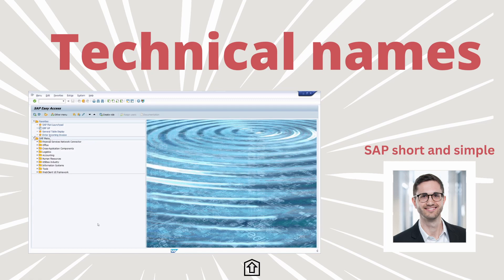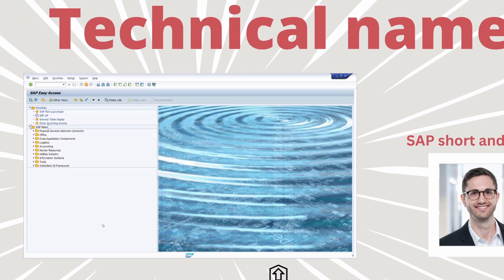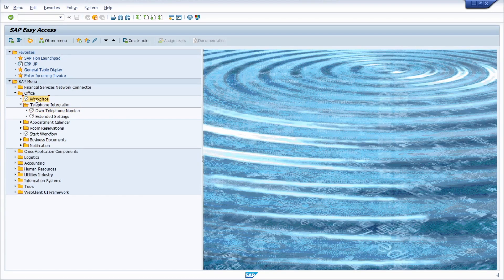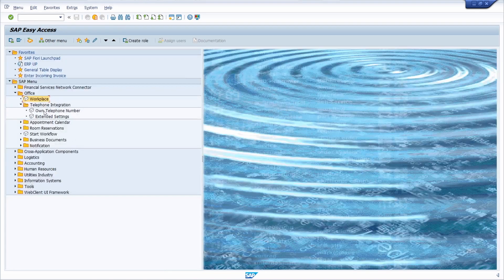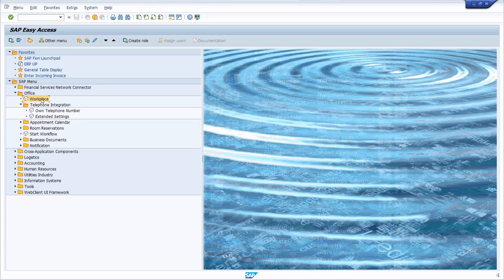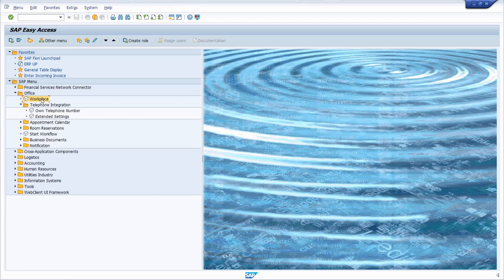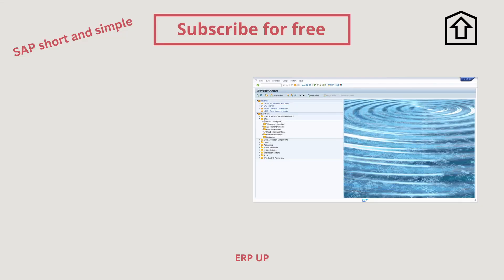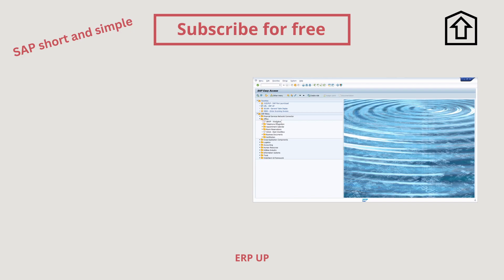Show Technical Names in SAP Menu | SAP short and simple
Show the technical names in the SAP menu.

▬ Content ▬▬▬▬▬▬▬▬▬▬▬▬
00:00 - Intro
00:12 - Handling in area menu
00:50 - Display transaction code in area menu
01:26 - Outro